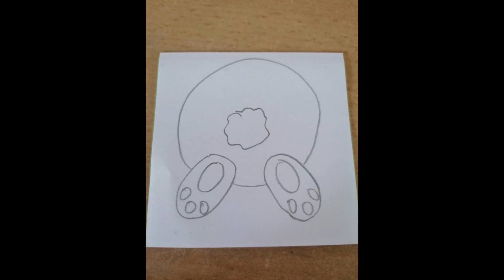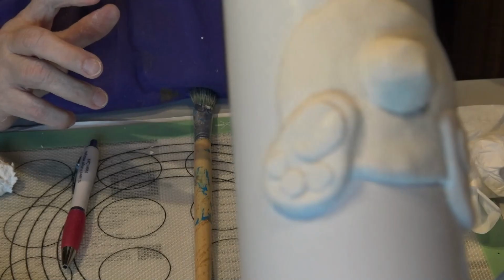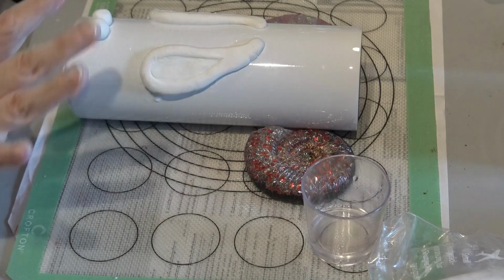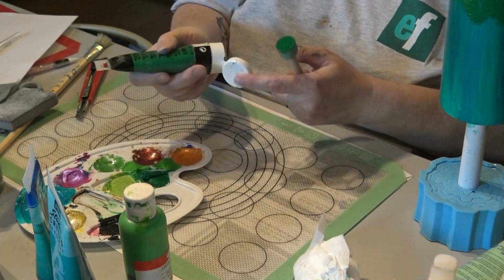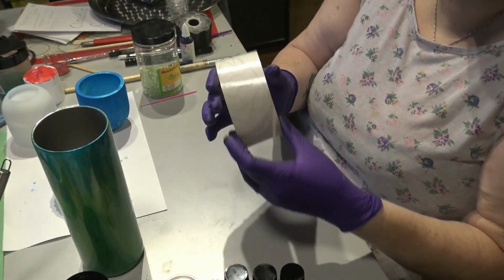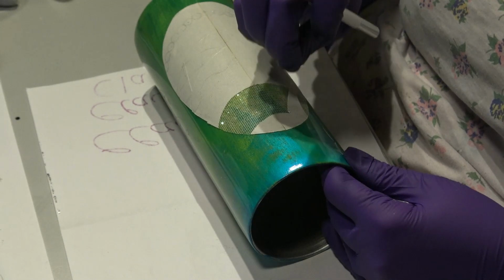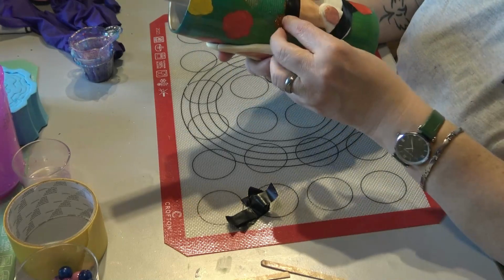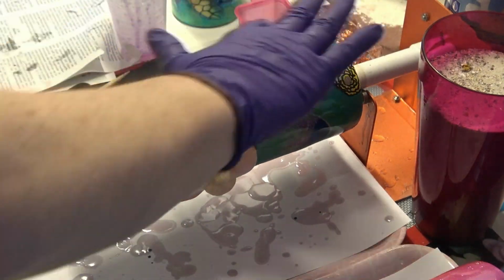395. tumbler bunny english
This video is part of the Easter Collaboration 2024 from MiniScenesGB and other artists. Please watch all of our videos and we would like to get a Like or a subscription of our chanels. You would help us all a great deal. Thanks in advance for that.

I will show in this video, how i made a 3D Glitter Bunny Tumbler.

LG Maggy Phoenix

Supplies:
- Air Dry Clay (any Brand will do)
- Glitter
- Permanent Markers
- Acrylic Paint
- Epoxy Rersin from Dipon, Lumina Cast 7
- Double Sided Adhesiv Tape